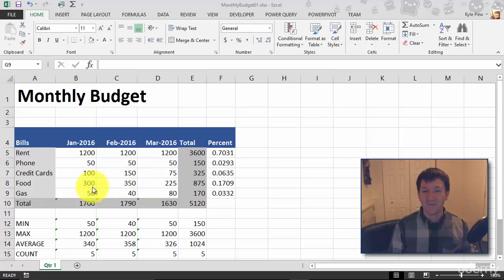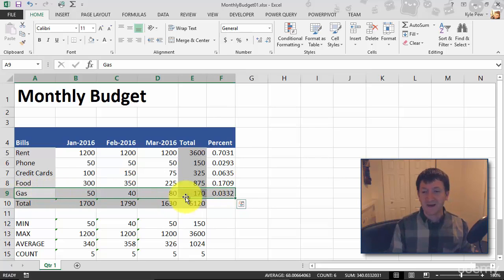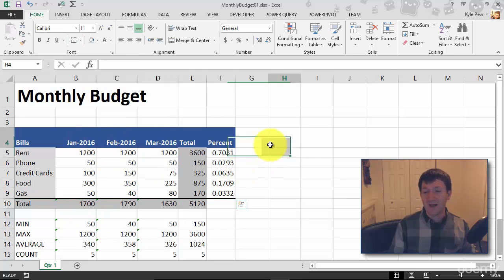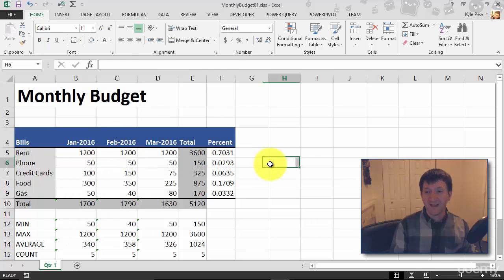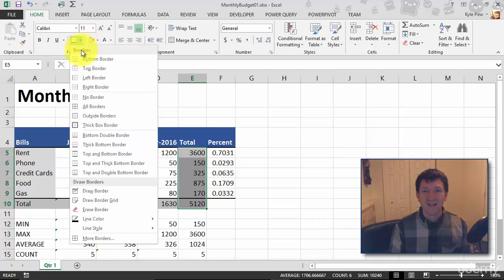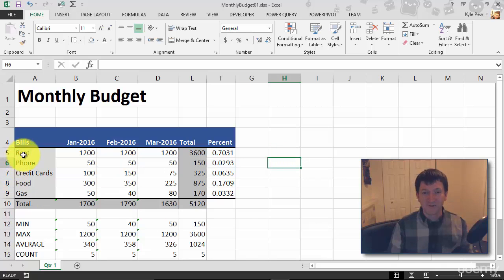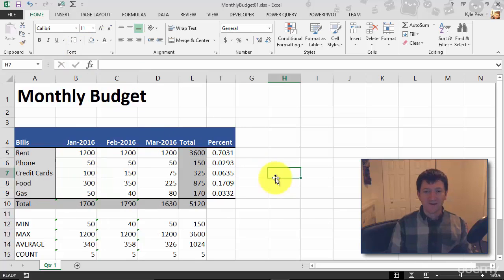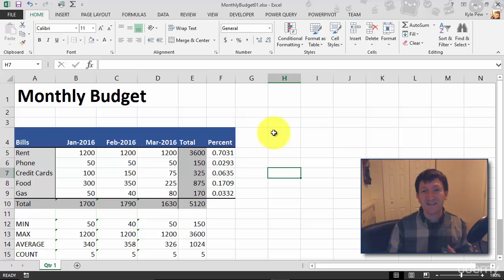Basic Excel - How to adding borders to cells excel